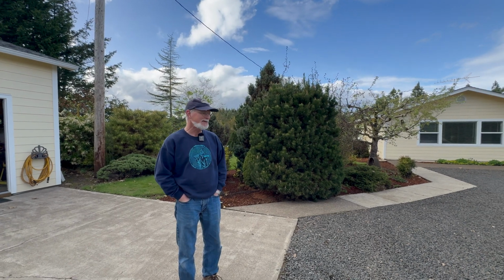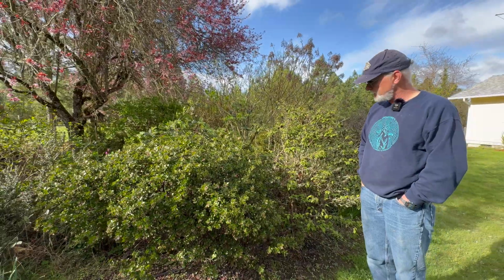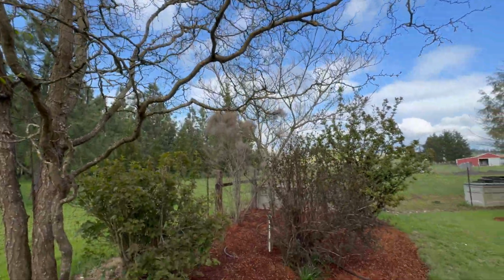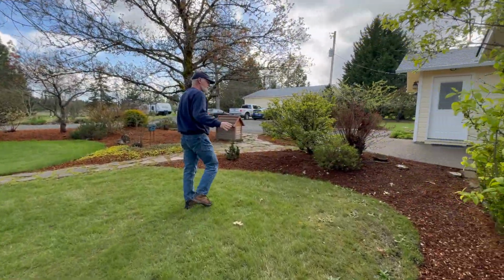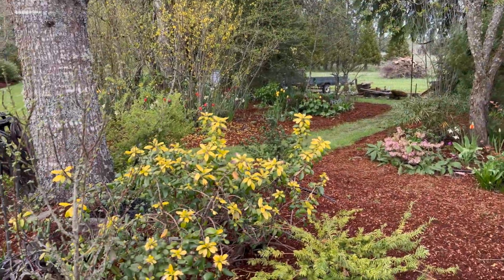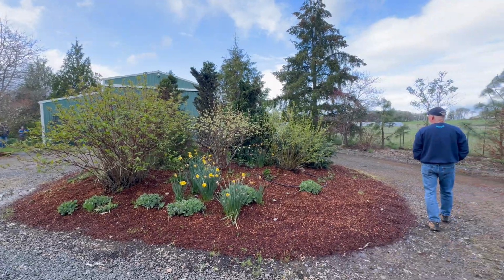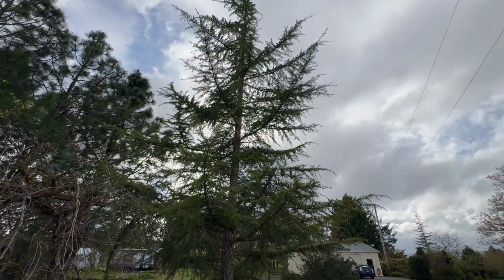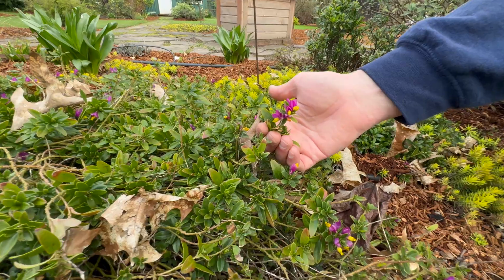Garden Tour of 31680 Ross Lane, Corvallis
31680 Ross Lane, Corvallis for Sale:  This narrated walking tour of the garden/grounds will supplement the professional marketing package that will be rolled out as we hit the market.  We hope that prospective buyers find this video helpful.  This home listing will be WVMLS#827411

Michael Krasilovsky and Team K Realty create original content that provides an in-depth look into the Corvallis area and the greater Willamette Valley. Their video series explores all the reasons we love to live and play in Corvallis—the Heart Of The Willamette Valley.

If you enjoy this content, please help our channel out by subscribing, hitting that thumbs-up button, and remembering to click on that bell so you can be notified when a new video is uploaded.

Michael is a Realtor® and Principal Broker at RE/MAX Integrity in Corvallis, OR.

Why work with me? I specialize in making your move to the Corvallis area as seamlessly as possible. Whether you're relocating for work, school, or a lifestyle change, my goal is to provide personalized service every step of the way.

Each RE/MAX office is independently owned and operated.